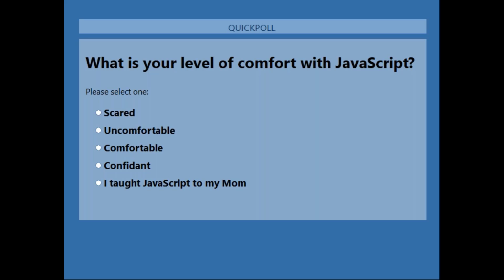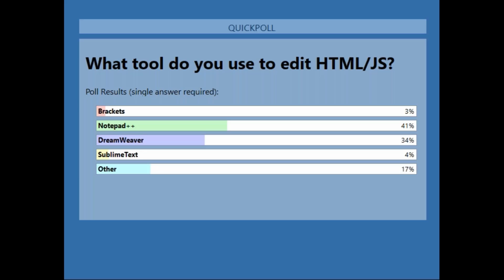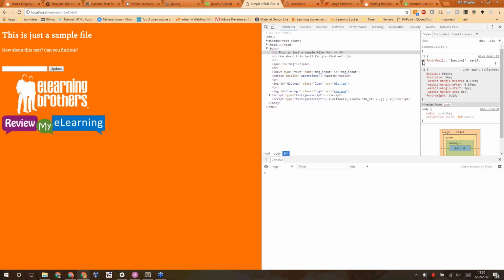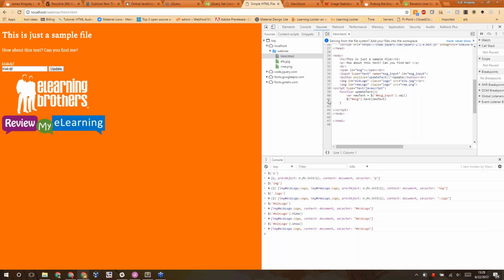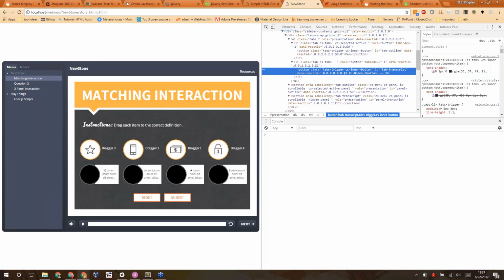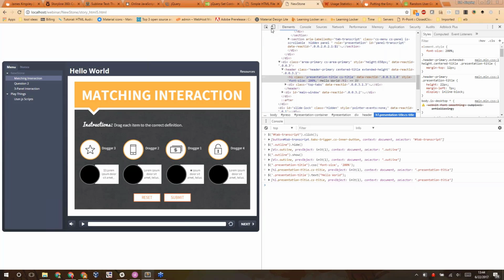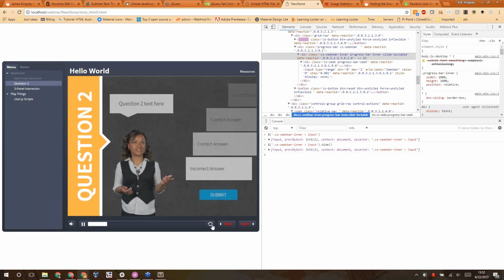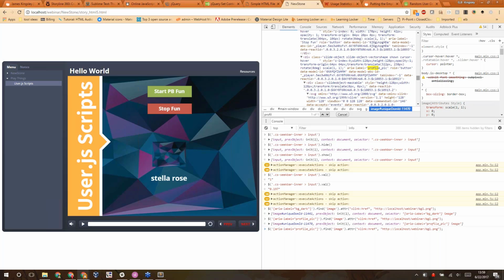Webinar: How to Hack Storyline's HTML5 Output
In this recording of our online seminar, we will show you:
Which tools he uses to hack HTML5 output.
How to find elements on the slides and player.
How to track down an element’s style and attributes.
How to test your code right in the browser (without having to republish the course).